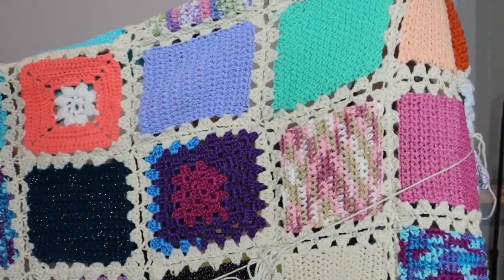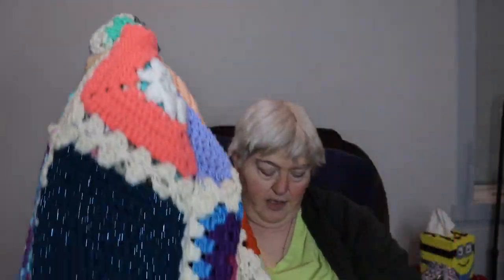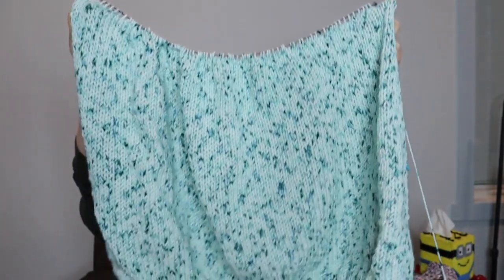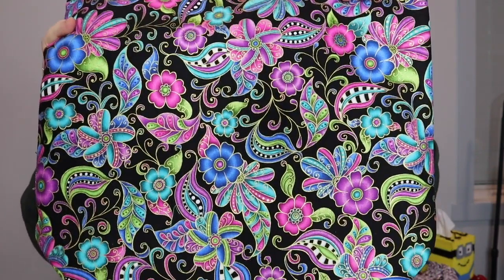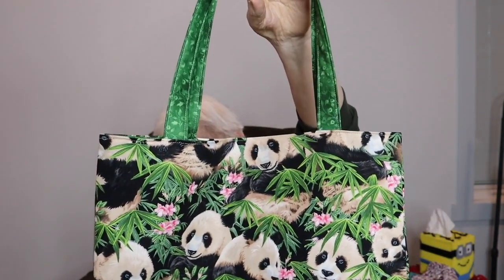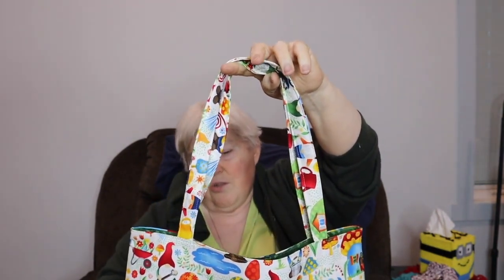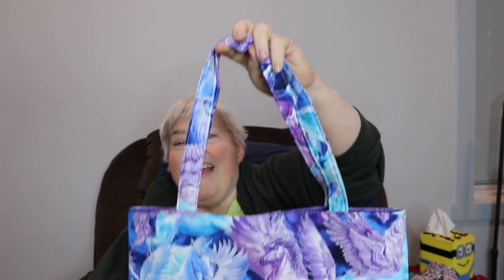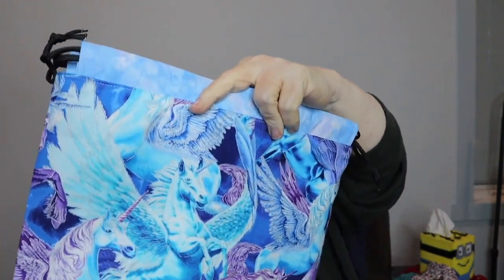Scraptastic Yarns #261, just a crazy tv and a few WIPS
What in Tarnation Links:
Man finds one million pennies while cleaning out home
Troll Apartment' in the middle of Los Angeles bridge listed for $250,000
Kitten rescued from vent pipe in Philadelphia family's fireplace
Deer crashes through New Jersey home, swims in backyard pool
Three men swept out to sea on giant inflatable duck
Las Vegas family claims to see aliens after several report something falling from sky
Happy Mail
Jane Wynn
6 Cedar Crest Drive
Lock Haven, PA 17745